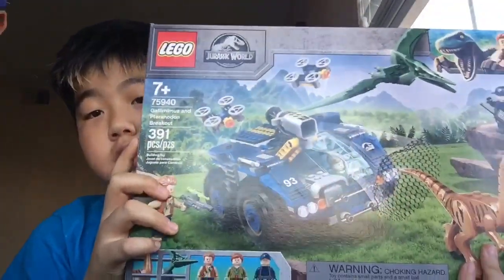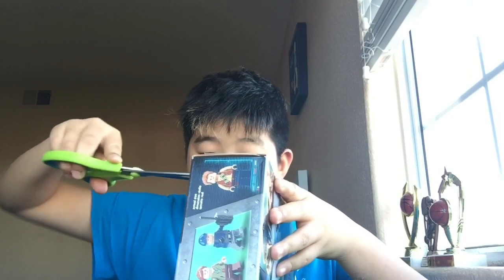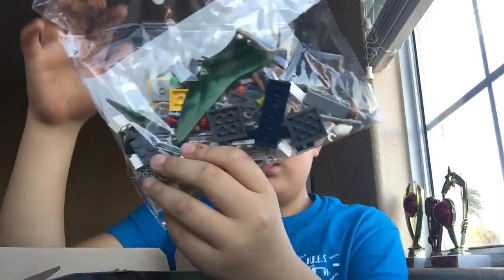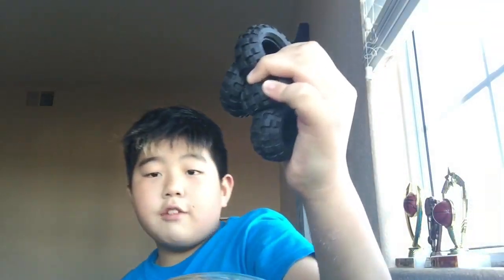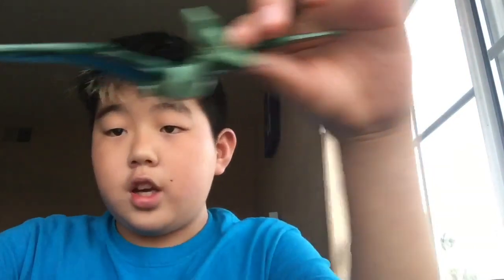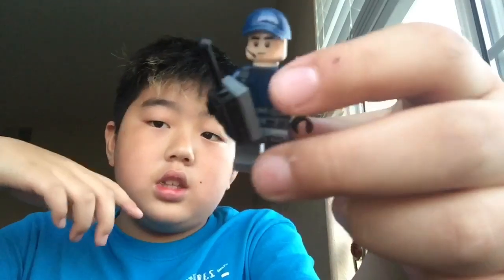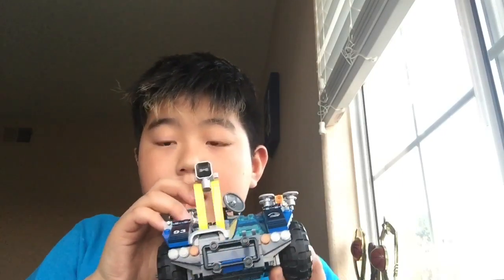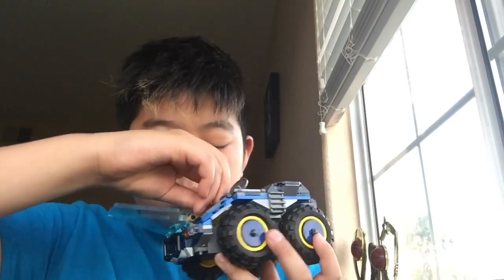Gally and Pteranodon breakout unboxing